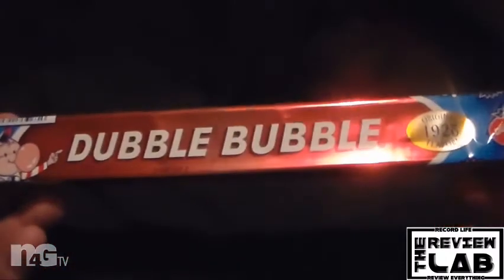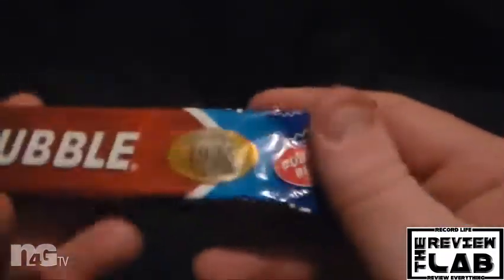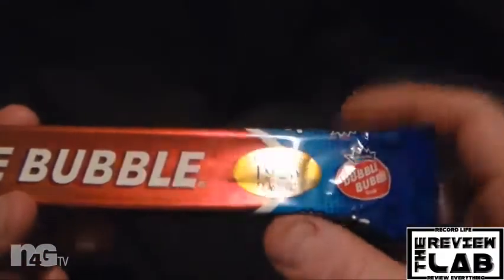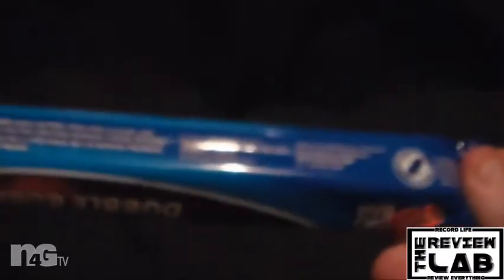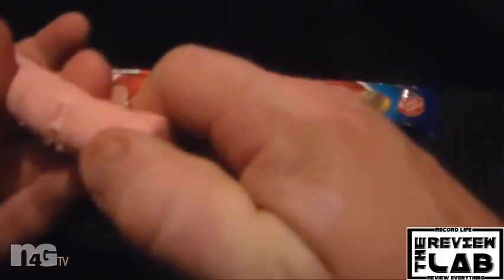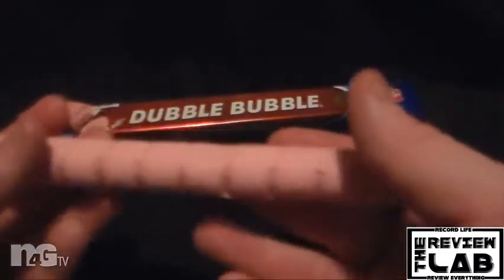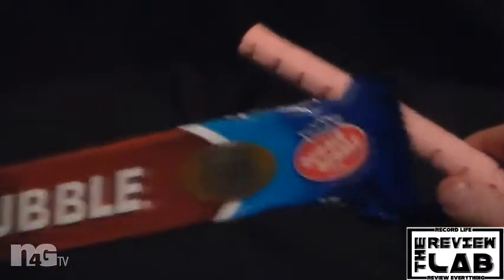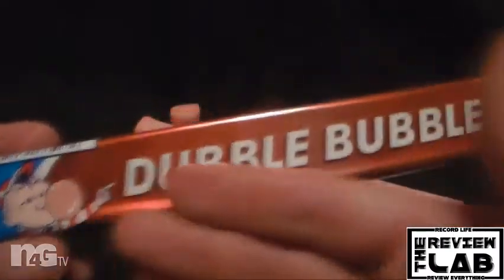DUBBLE BUBBLE Original 1928 Flavor Review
ON TODAYS LAB: We're Checking Out-DUBBLE BUBBLE Original 1928 Flavor

PARTNERED WITH: N4GTV/RPM/MAKER STUDIOS

2d Twitter: @TERRORKLOWNS